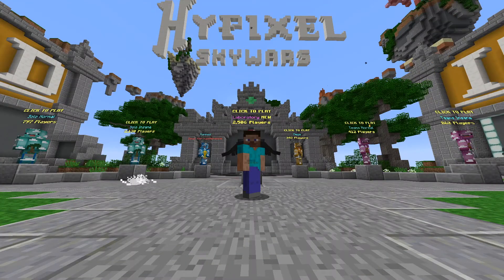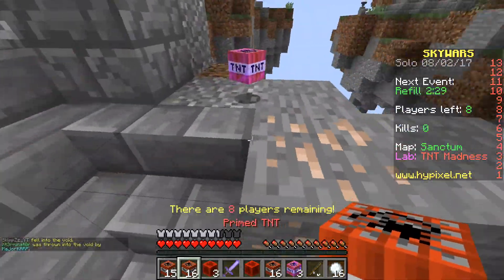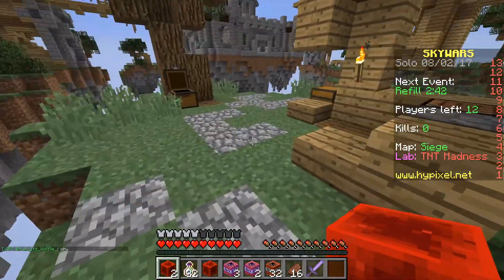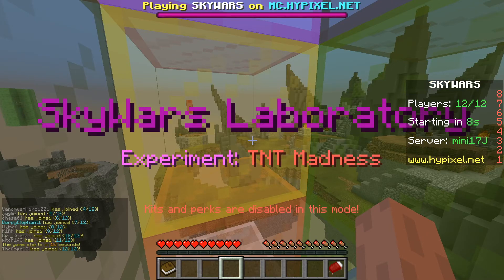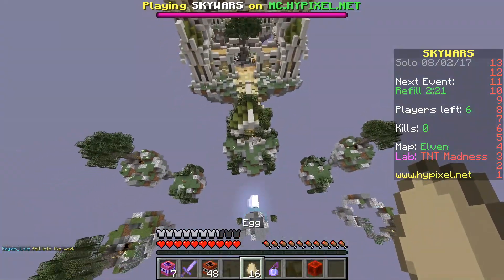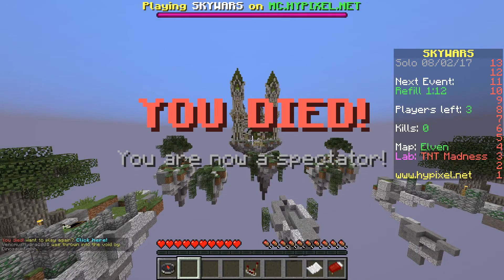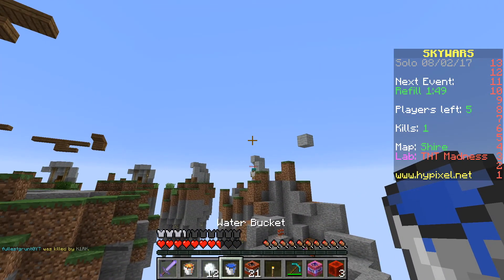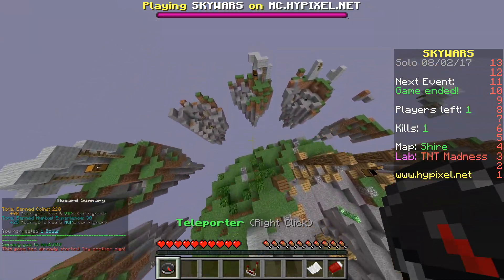TNT JUMPING IN SKYWARS...kinda (Minecraft Skywars) Part 2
Hypixel had a new update which added New Gamemodes, Kits, Maps and many more!